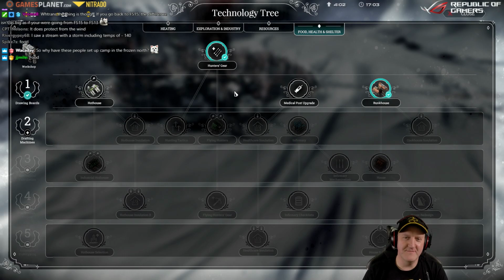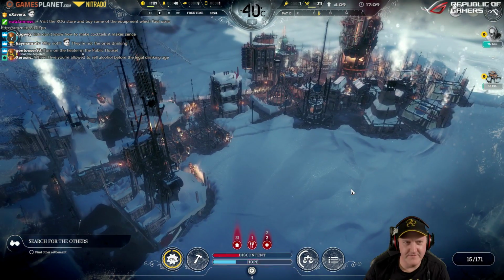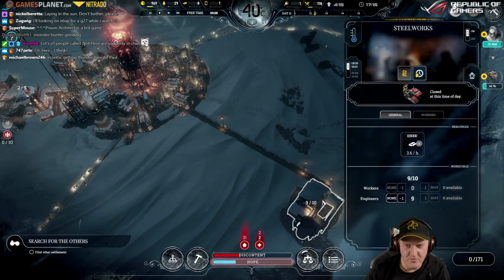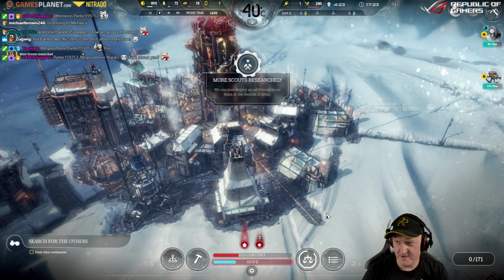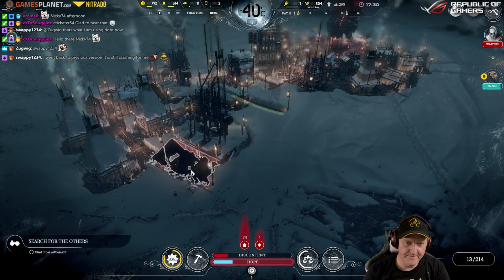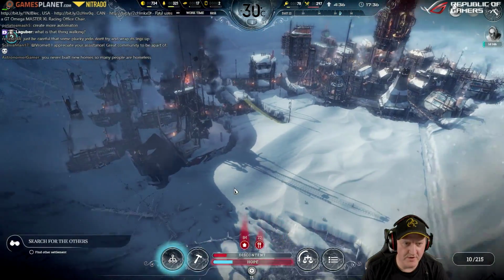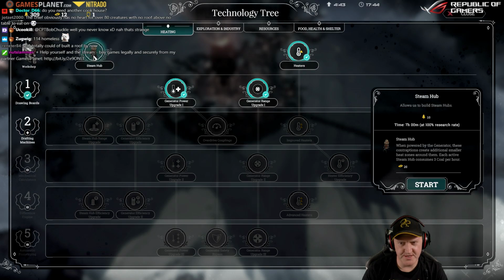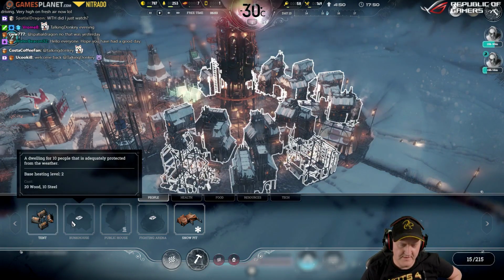Frostpunk | 21st April 2018 | 6/12 | SquirrelPlus